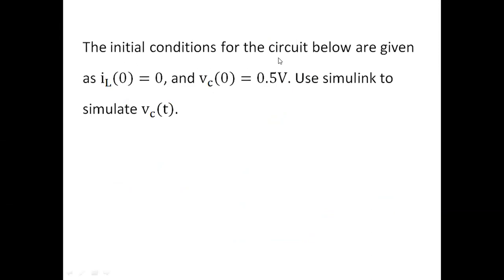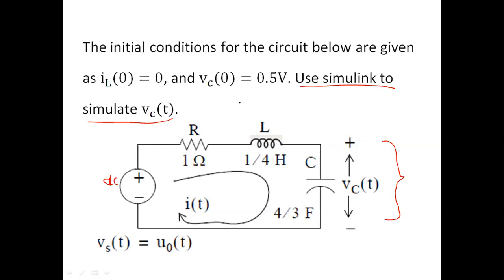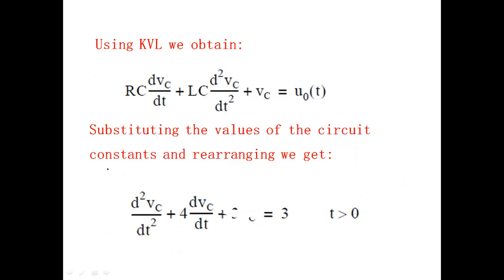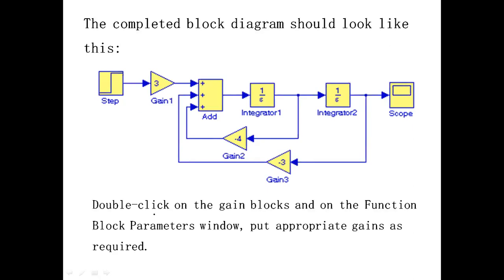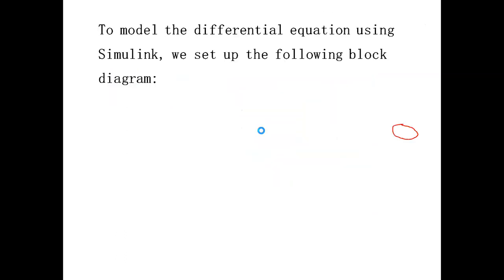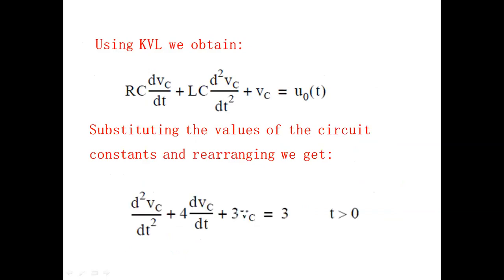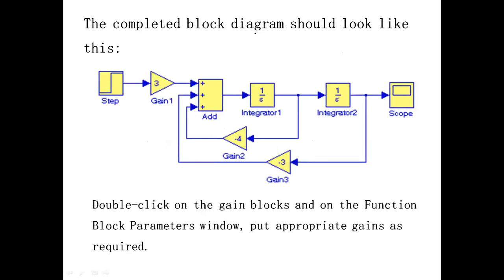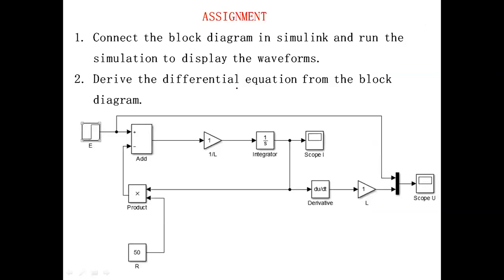APPLICATION OF SIMULINK IN SOLVING DEFFERENTIAL EQUETIONS EEE 322